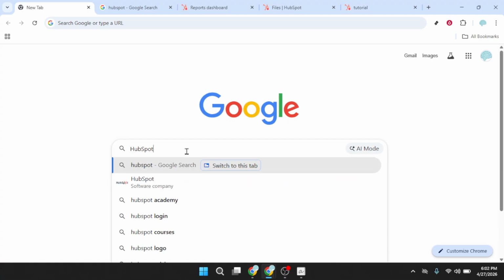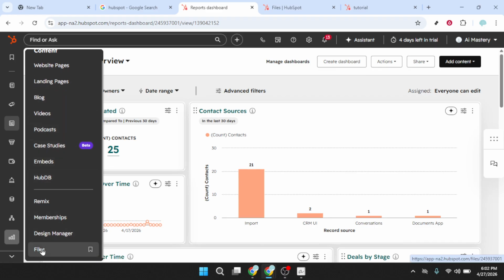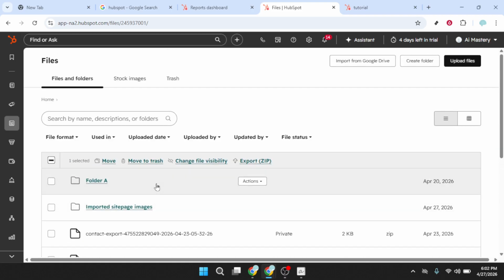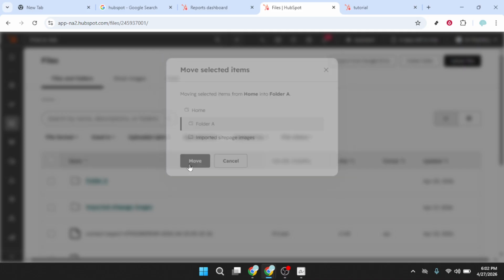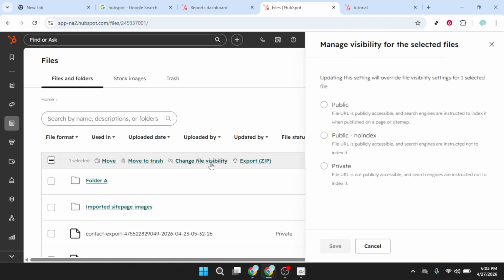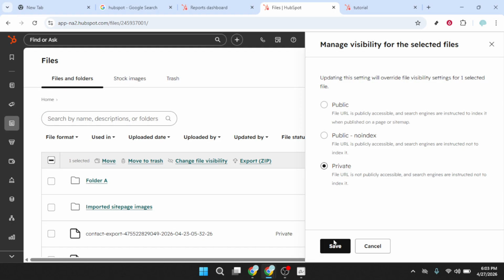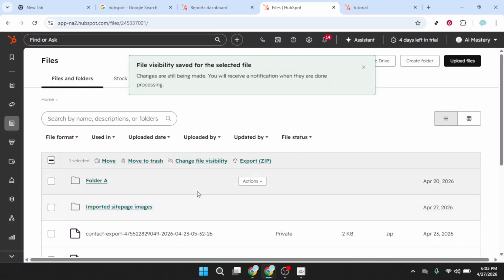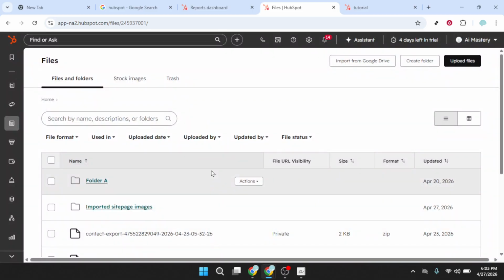How to Organize, Edit and Delete Files in HubSpot (Tested)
In this video, we discuss how to organize, edit and delete files in HubSpot. Learn to move files to folders, change file visibility, and delete files in HubSpot's File Manager. This tutorial covers organizing HubSpot files, editing file visibility, and moving files to trash.

00:00 Introduction to HubSpot Files
00:13 Opening HubSpot and Signing In
00:27 Navigating to the File Manager
00:44 Selecting and Moving a File
01:14 Confirming the File Move
01:24 Selecting a File for Visibility Change
01:36 Choosing Private Visibility Option
02:05 Confirming the Private Visibility
02:19 Selecting a File to Delete
02:44 Summary of Learned Actions